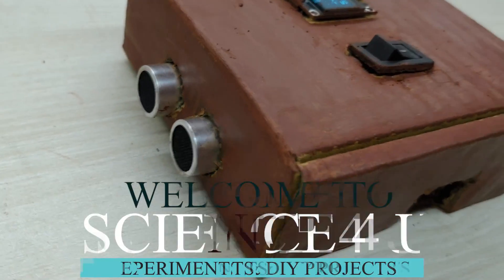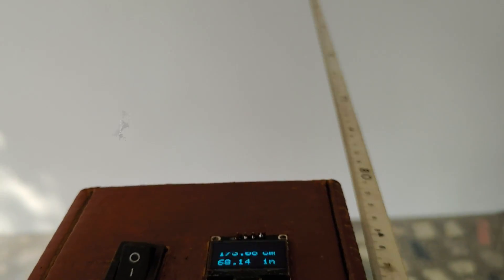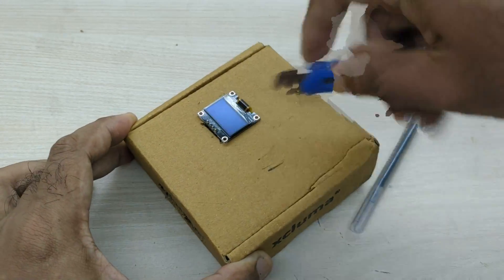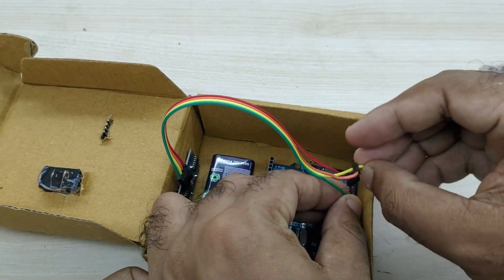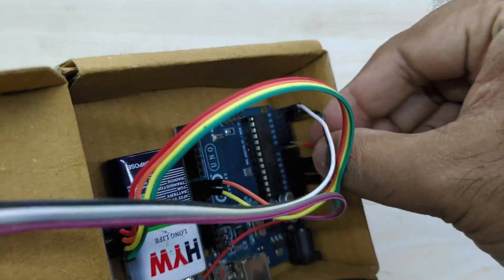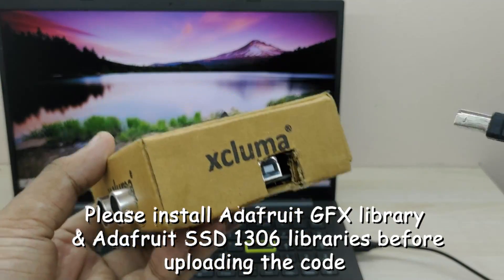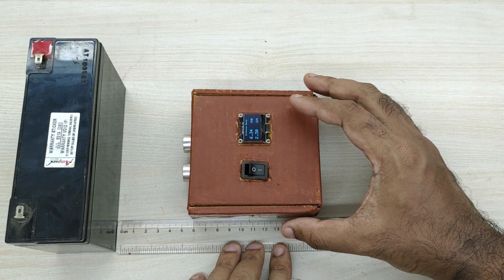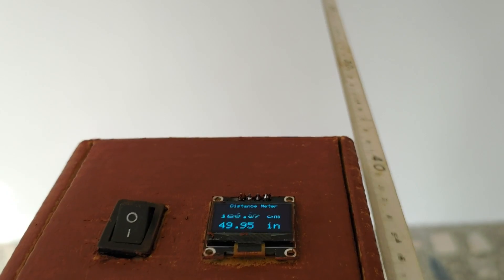Distance Meter / Range Finder using Arduino Uno & HC -SR04 ultrasonic sensor || Arduino Project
Hello friends,
    In today's video I am going to show you how to make a distance meter using Arduino Uno & HC -SR04 ultrasonic sensor. The distance meter is used to measure very accurately the distance to different objects. The range of measurement is also very high upto 4 metres. This can also serve as a range finder.
In this video, I am also showing the comparison of the measured distance using the distance meter and a standard measuring tape.

Link for purchasing components used:
1. Arduino Uno board
2. SSD 1306 OLED Display
3. HC-SR04 Ultrasonic Sensor
4. 9V Battery with connector
5. Rocker Switch
6. Jumper wire